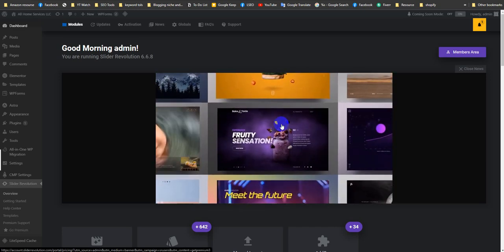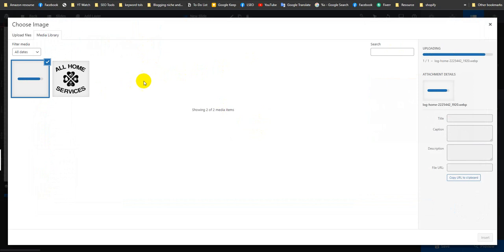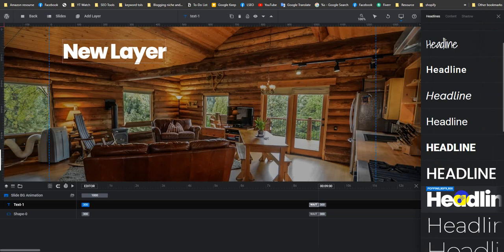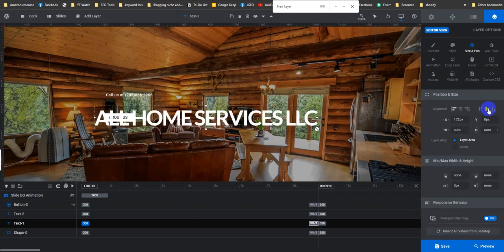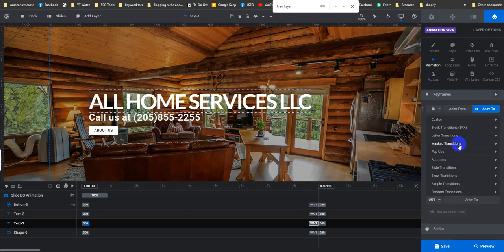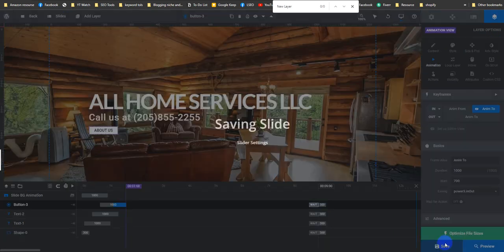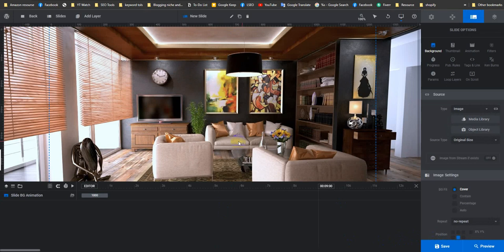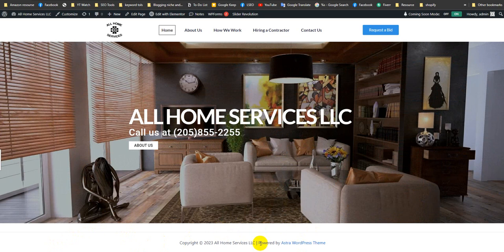Create Global layer Static Slider - Revolution Slider Static Layer Settings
In this video, we will learn how to create a global layer slider in the revolution slider.
At first, We will create a Regular slider and then we will import layers to our global layers to keep it static and then we will just add images on sliders.

Timestamps for this video:

00:35 Screen Size Settings
01:00 Create a Regular Slider
06:10 Layer Animation
07:42 Setup Static Layer